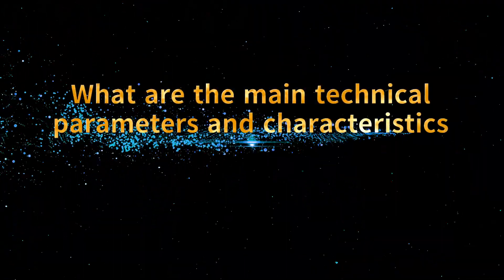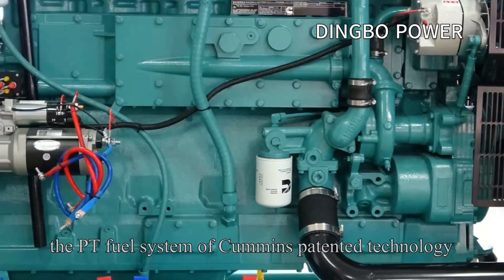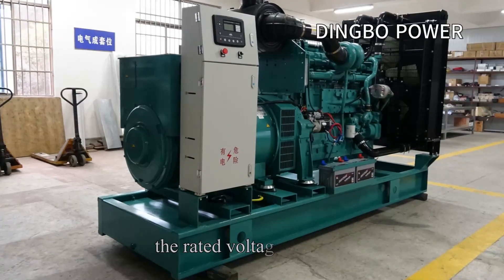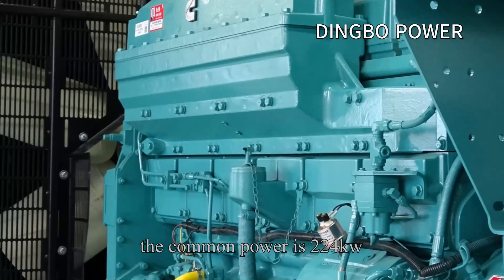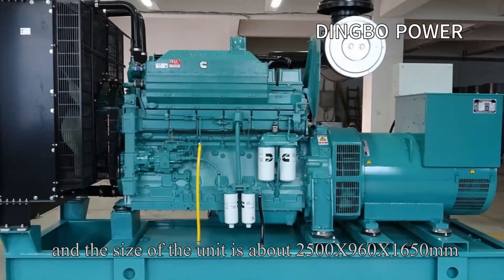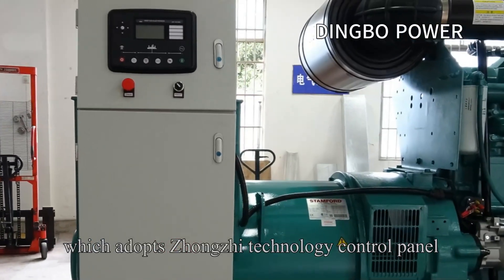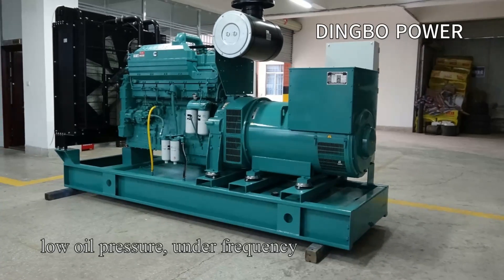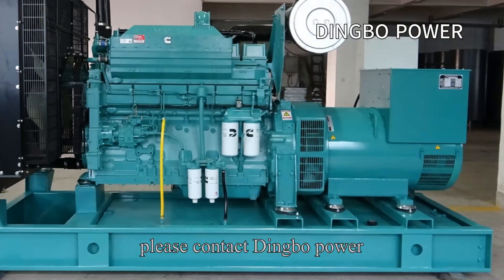200KW 250kVA Cummins Diesel Generator for Sale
200kW Cummins diesel generator set adopts the PT fuel system of Cummins patented technology, as well as the efficient Holset exhaust gas turbocharger, air-to-air intercooling technology, and can replace the wet cylinder liner. If you are interested, welcome to see more details on our official